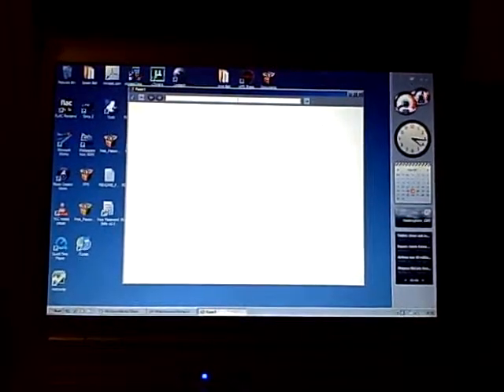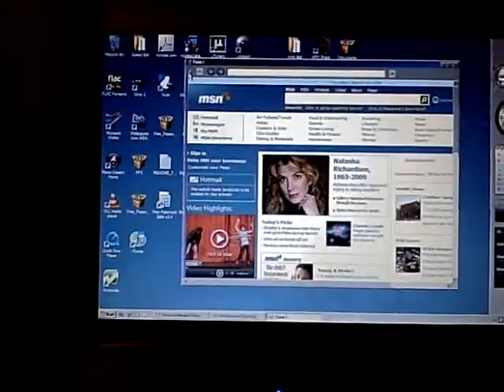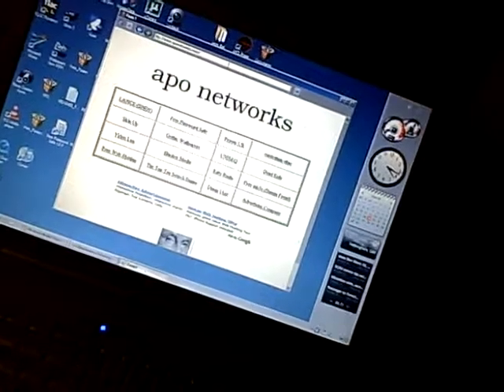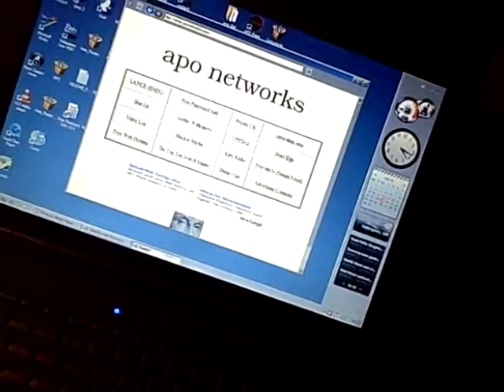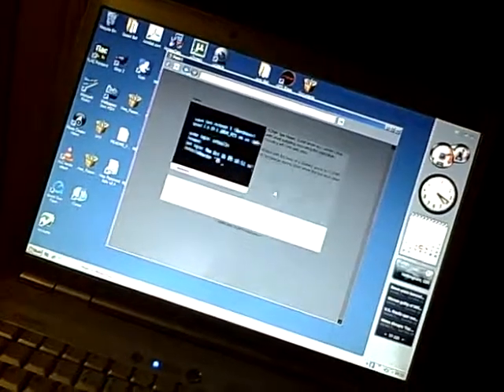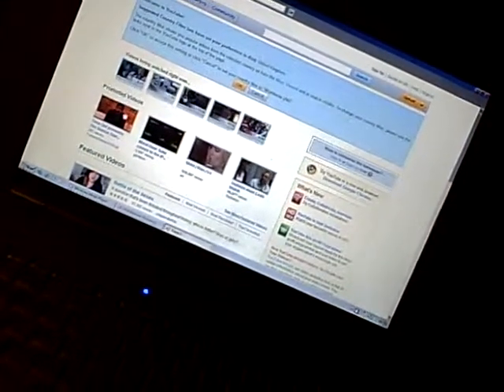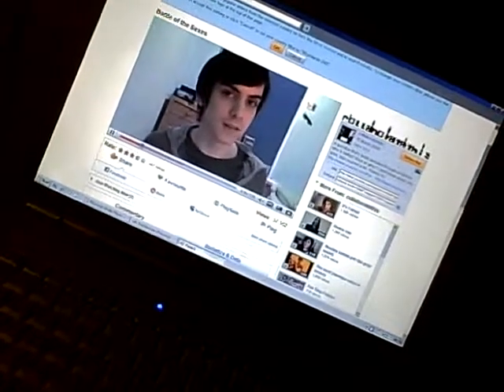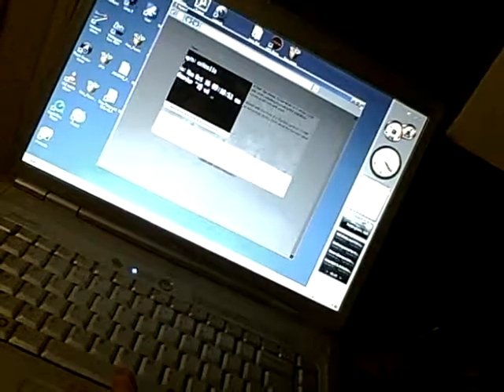Visual Studio 2008 Web Browser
Web Browser built in Visual Basic .Net as part of BND1